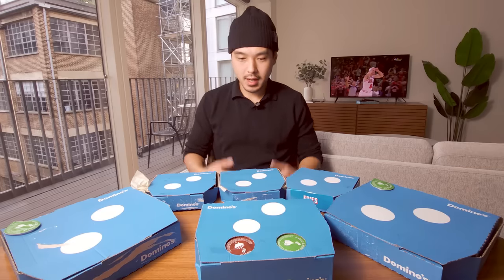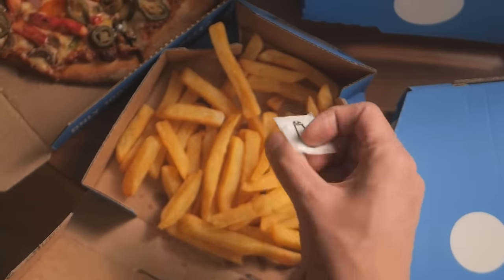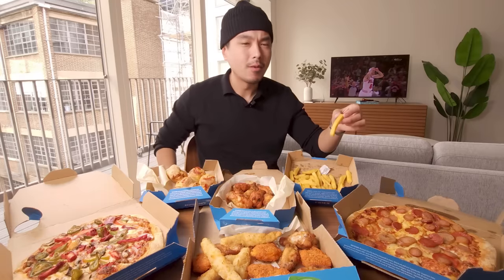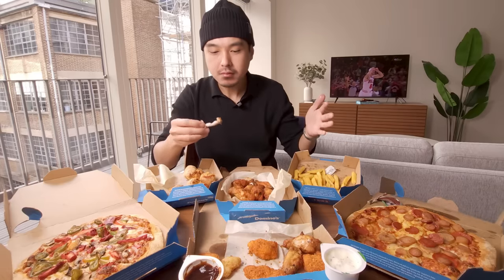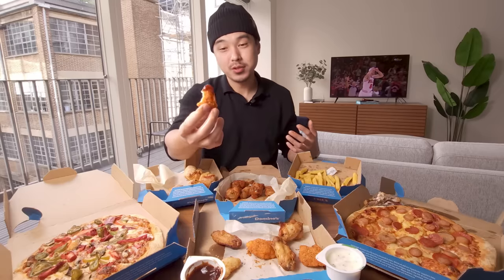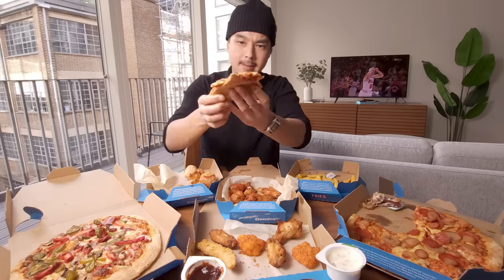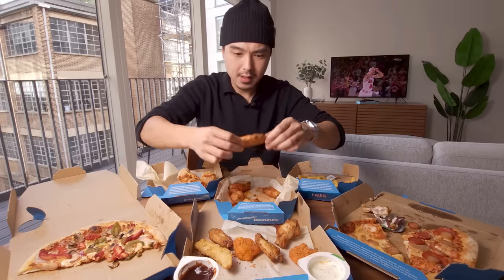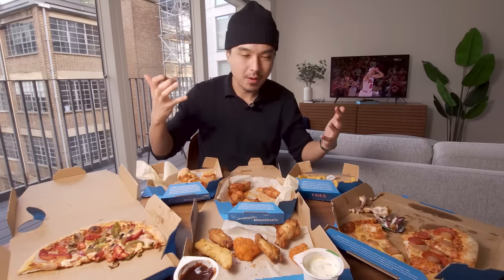Let's Try Domino's UK